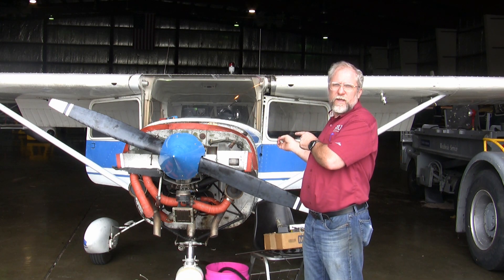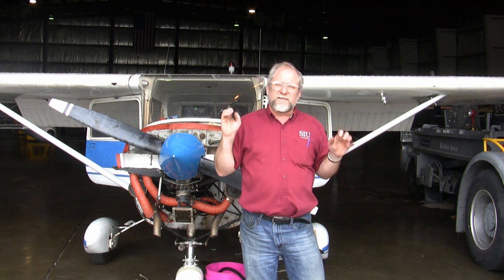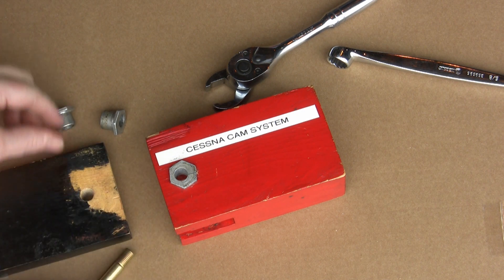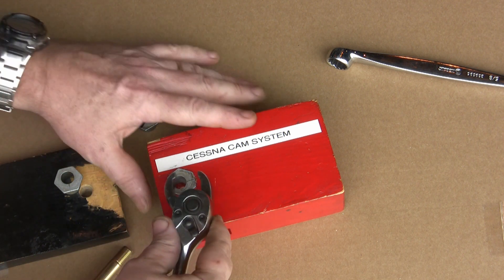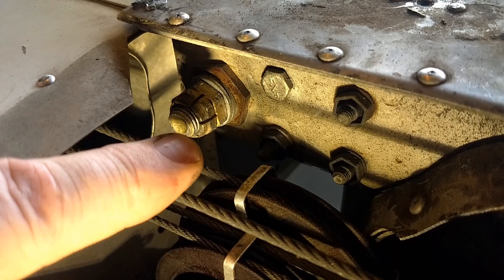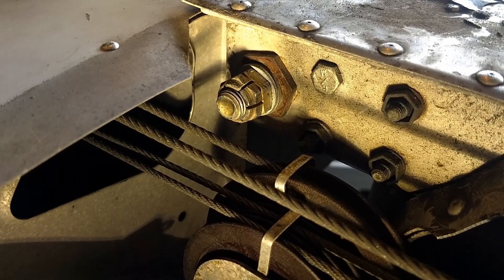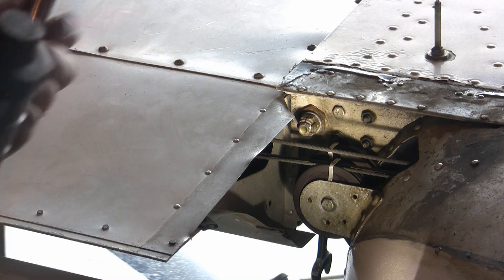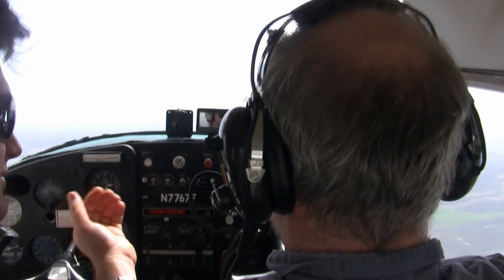Correcting for a heavy wing in a small Cessna - Wing Alignment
This is a quick little video I shot to show how the Cessna 100 series wing  cam system allows a mechanic to correct for a wing heavy condition.  This video is for information only.  Please do not attempt to adjust your own wings.  In most countries, this procedure requires a certified mechanic.  If you are not appropriately rated and experienced, it is quite literally illegal for you to perform this procedure.